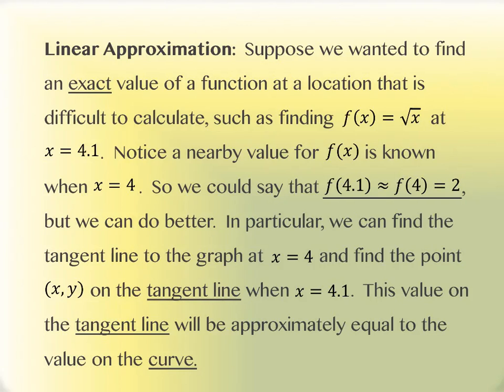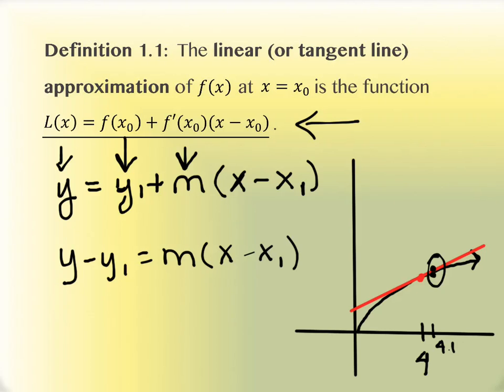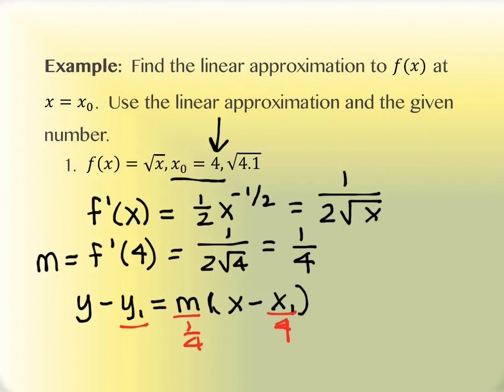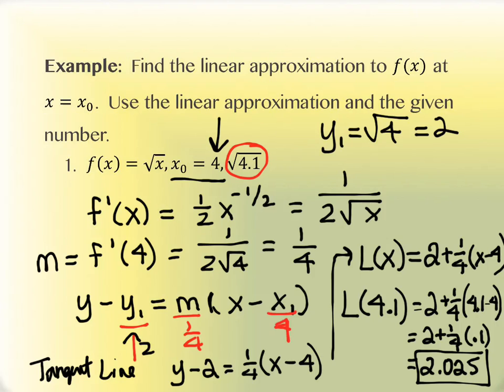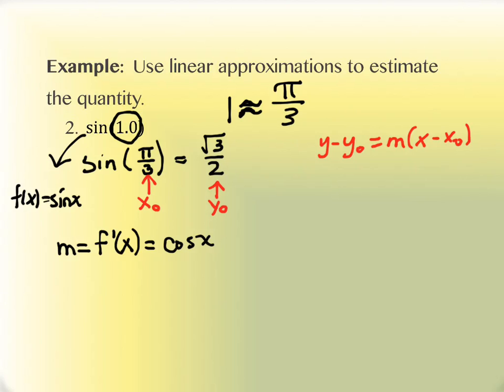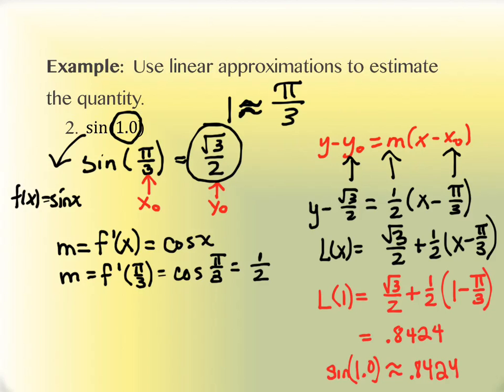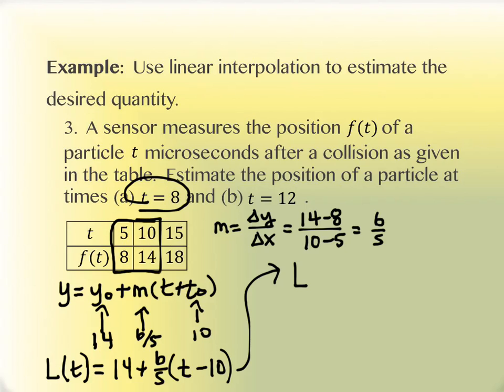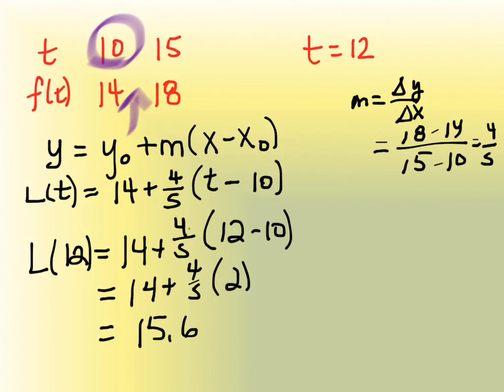3.1 Linear Approximation